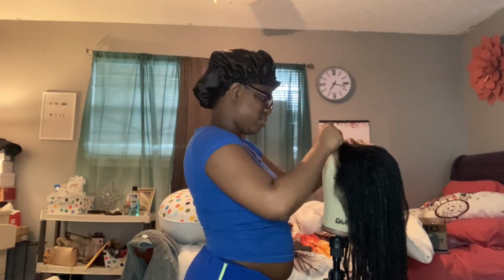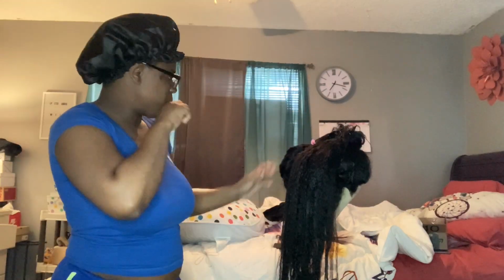Y WIGS | KINKY STARIGHT | HALF UP HALF DOWN | COSCO SHOPPING